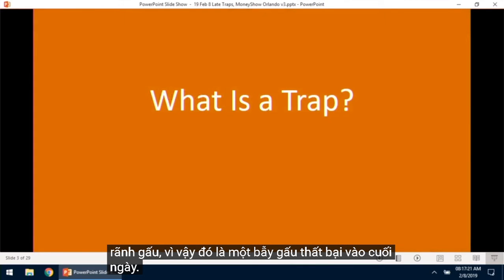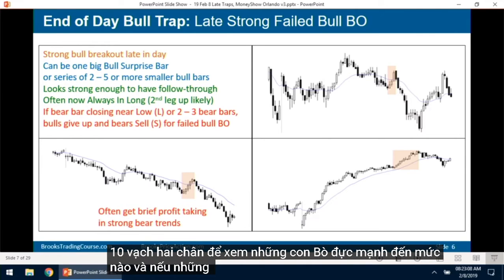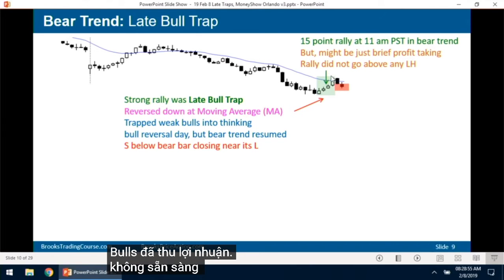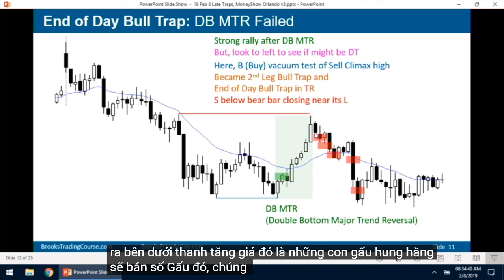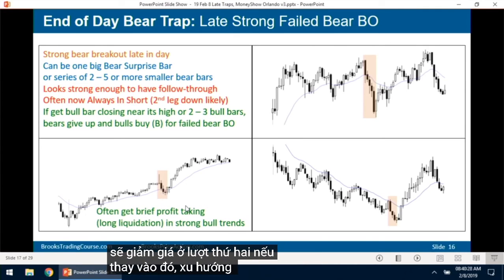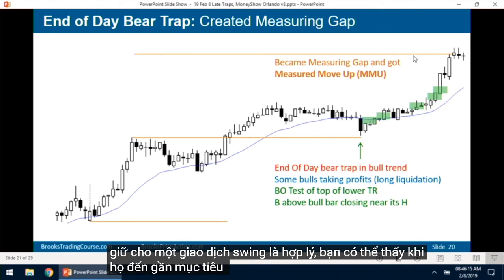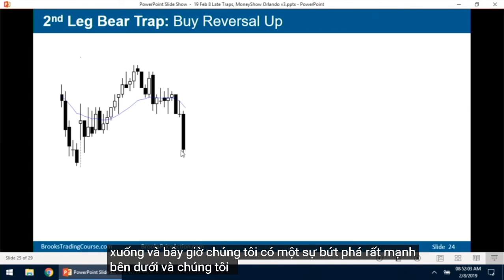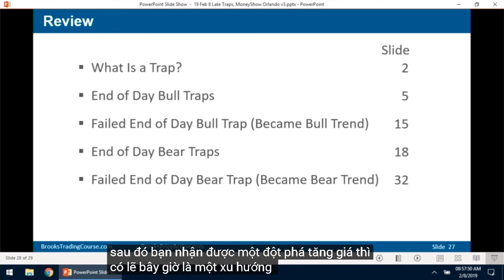Bẫy Gấu Vào Cuối Ngày Al Brooks Hành Động Giá Forex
candlestick dự đoán đảo chiều forex có độ chính xác cao | phân tích kỹ thuật
 mô hình nến đảo chiều
 mô hình nến nhật
 mô hình nến tăng giá
 mô hình nến harami
 mô hình nến price action
 mô hình nến bitcoin
 mô hình nến búa
 mô hình cây nến nhật
 mẫu hình nến
 mẫu hình nến đảo chiều
 mô hình nến trong forex
 forex
 ngoại hối
 vàng
 candlestick
 biểu đồ nến
 olymp trade
 hướng dẫn chơi forex
 forex cho nguoi moi bat dau
Bẫy Gấu Vào Cuối Ngày
Al Brooks Hành Động Giá Forex